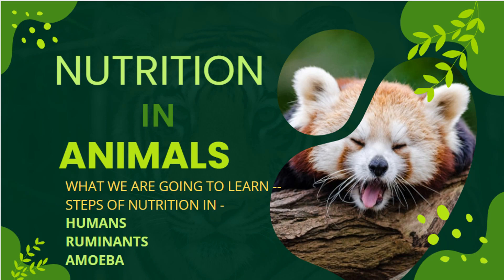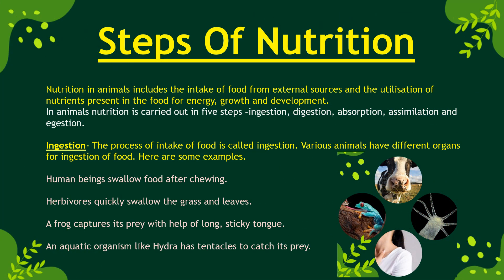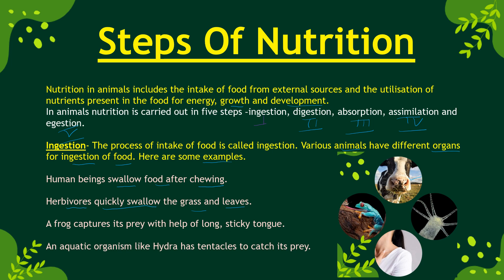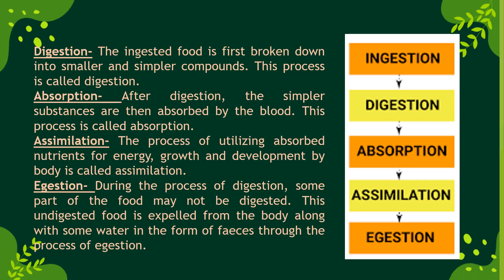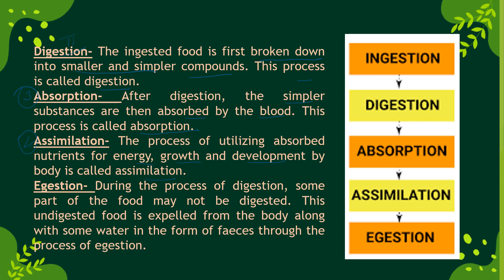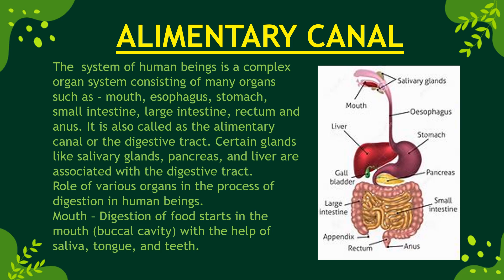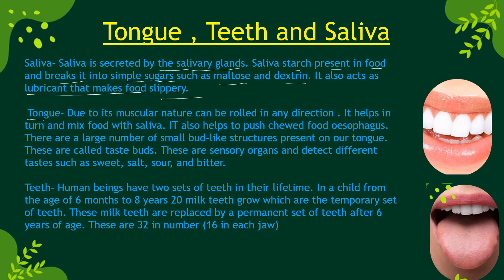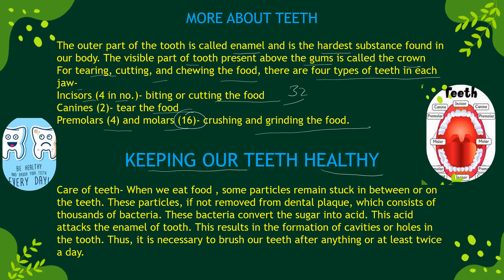NUTRITION IN ANIMALS || BEST EXPLANATION || CLASS -- 7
Hello students!! This is SCIENCE CLASS 7
video of my channel. I am teaching for years and now starting my youtube channel. I hope this video will help  all of you .
LINKS FOR MY VIDEOS OF OTHER CLASSES